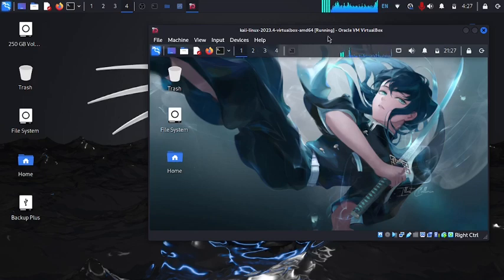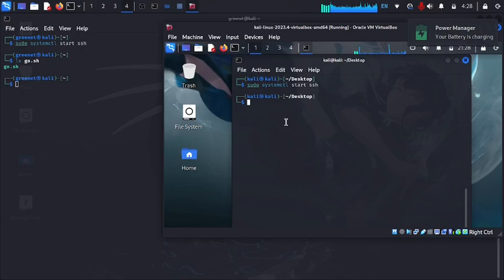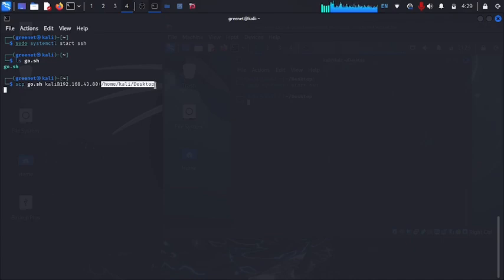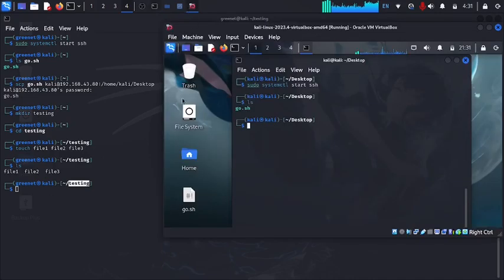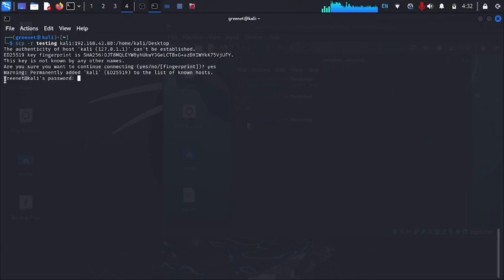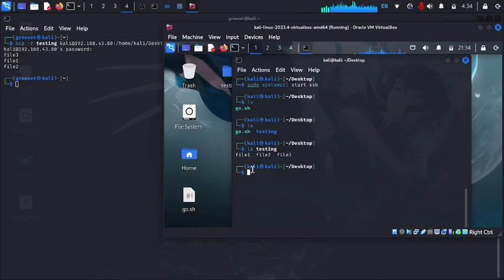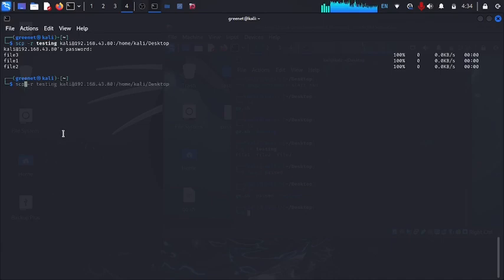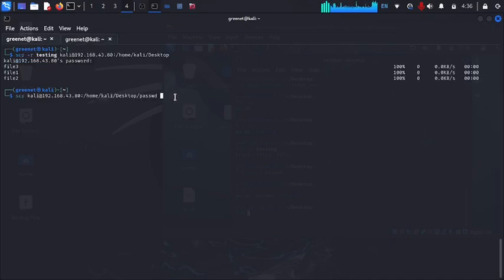How to transfer data fast and secure between linux systems with SCP